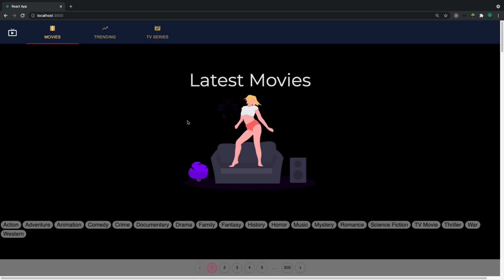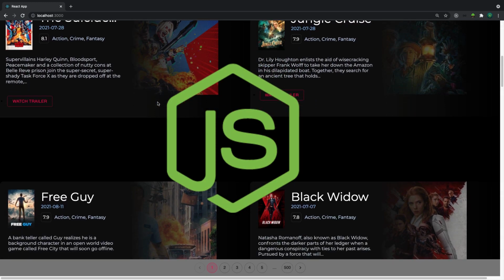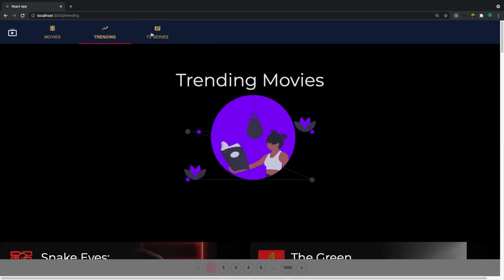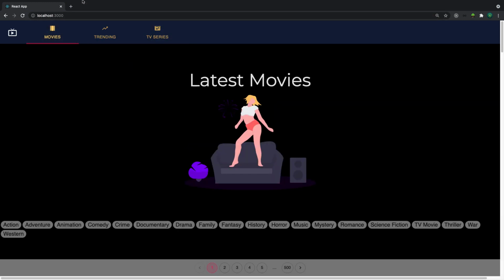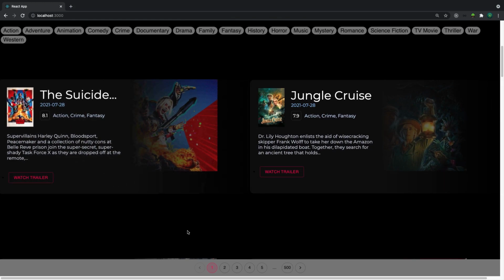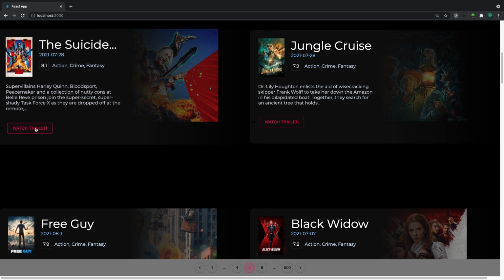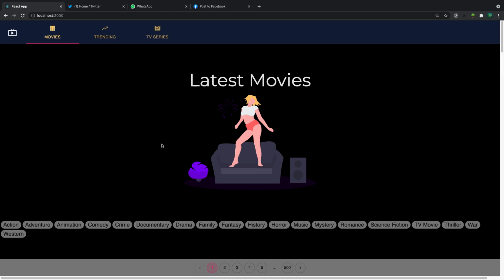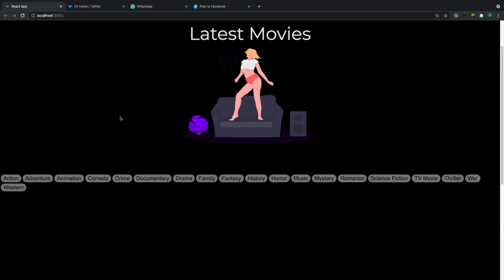🟢react movie app tutorial Demo #1 react js projects for beginners ✅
We are going to build react js movie app in three parts.
1. We will build using only react js
2. We will build using react js and redux (Redux Toolkit)
3. We will build using Node js and MongoDB
But in this video, we will take a look at the demo of this app
I will also teach you how to use Material UI as well